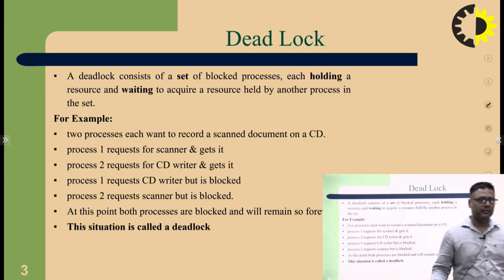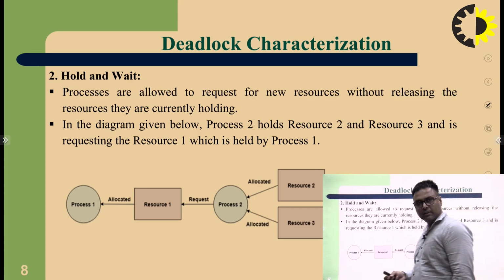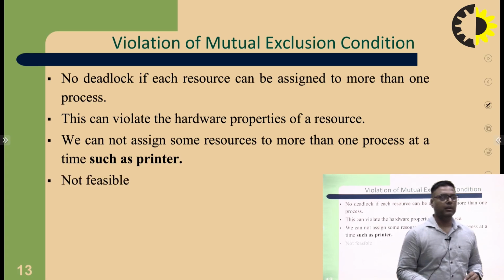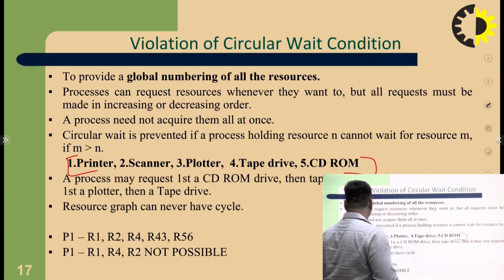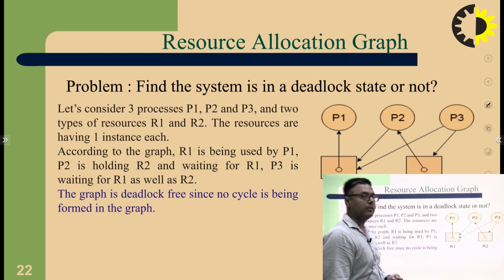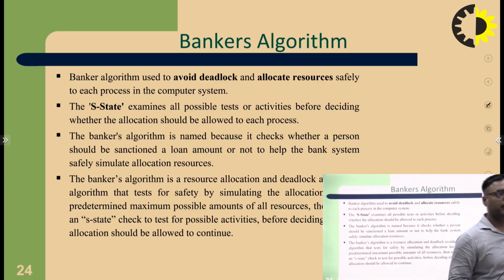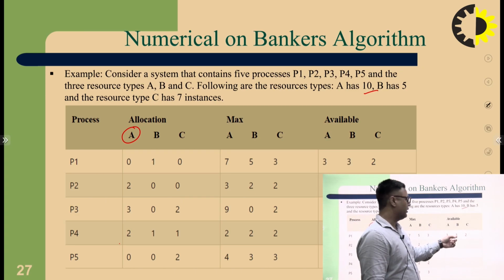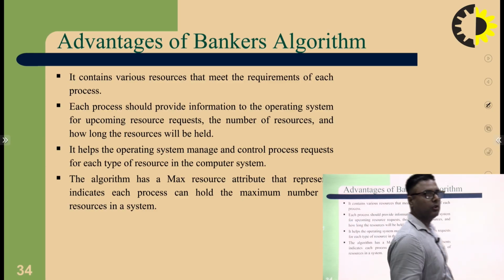DEADLOCK | OPERATING SYSTEM | LECTURE 03 BY MR. ASHISH KUMAR | AKGEC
Dear All,
Please find the links to all five units for OPERATING SYSTEM below:

In this lecture, Mr. Ashish Kumar from AKGEC explains the concept of Deadlock in detail as part of the Operating System course.
This lecture covers the causes, conditions, prevention, avoidance, and detection of deadlocks in operating systems with examples and diagrams for better understanding.
👉 Topics Covered:
• Introduction to Deadlock
• Necessary conditions for deadlock
• Deadlock prevention and avoidance
• Deadlock detection and recovery
• Banker's algorithm explained with examples
📚 Subject: Operating System
🎓 Faculty: Mr. Ashish Kumar | AKGEC
📺 Lecture 03
This video is helpful for B.Tech Computer Science, IT students, and learners preparing for GATE, NET, and university exams in Operating Systems.